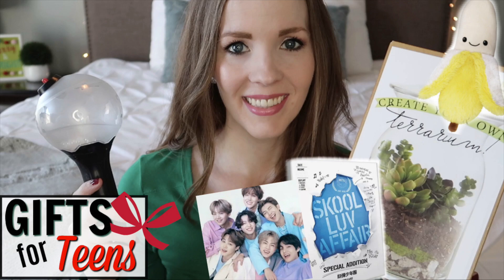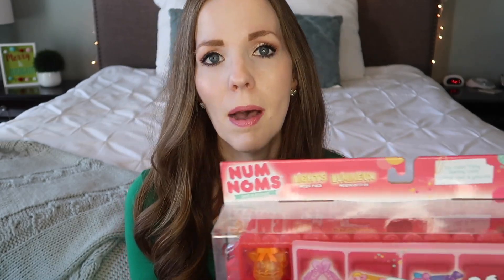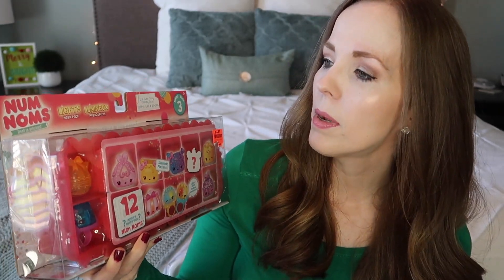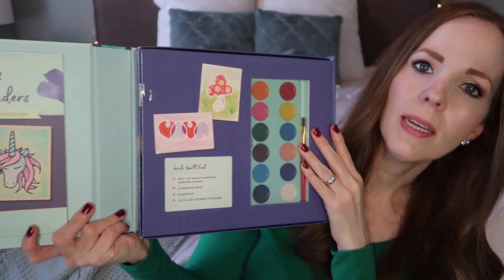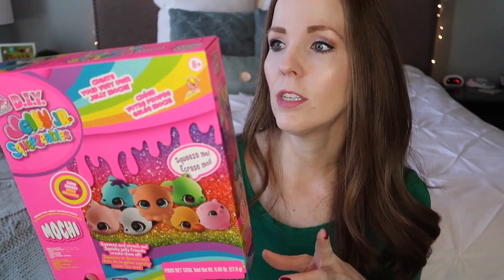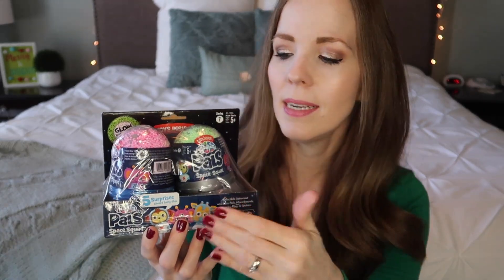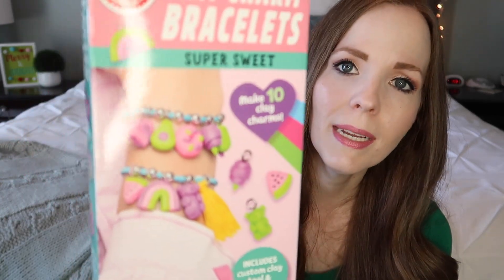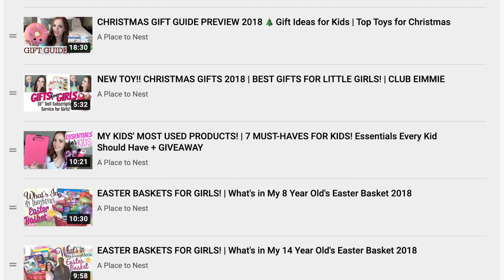STOCKING STUFFERS FOR GIRLS | WHAT I PUT IN MY 10 YEAR OLD'S STOCKING | STOCKING STUFFER IDEAS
You shouldn't be doing any shopping without using Rakuten to get FREE cash back when you shop online and in select stores!

Welcome back to my Christmas 2020 gift guide series. In today's video I'm sharing some great stocking stuffer ideas for girls! I'm showing you what I put in my 10 year old's stocking this year. I hope you get lots of fun stocking stuffer ideas from this video! Here are previous videos in this year's giving-giving series that you might've missed:

GIFTS FOR GIRLS | WHAT I GOT MY 10 YEAR OLD FOR CHRISTMAS | GIFT IDEAS | BEST GIFTS FOR GIRLS

STOCKING STUFFERS FOR TEENS | WHAT I GOT MY TEEN DAUGHTER FOR HER STOCKING | STOCKING STUFFER IDEAS

GIFTS SHOWN:

Nail polish stickers: Ulta or something similar

Set of 2 Playfoam Pals

Shrinky Dinks Love Notes Jewelry Kit

Num Num 12 Pack

Watercolor Resist Kit

DIY Jelly Squeezable Kit:  5 Below

Plush Notebook:  5 Below

Burt's Bees Strawberry Lip Gloss

Klutz Charm Bracelet Kit

Squishy Slime Cupcake Kit: Kroger

OTHER VIDEOS YOU MIGHT ENJOY:

DOES RAKUTEN WORK? | I MADE $1500+! | HOW TO MAXIMIZE YOUR RAKUTEN CHECK | GET PAID TO SHOP ONLINE!